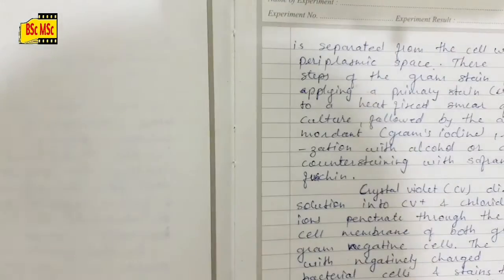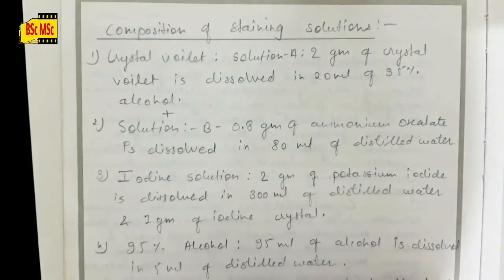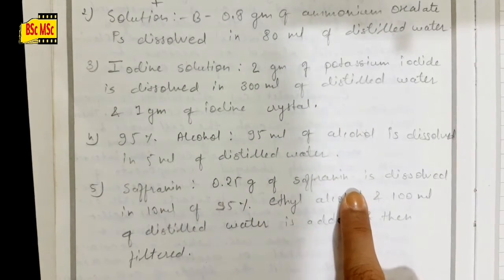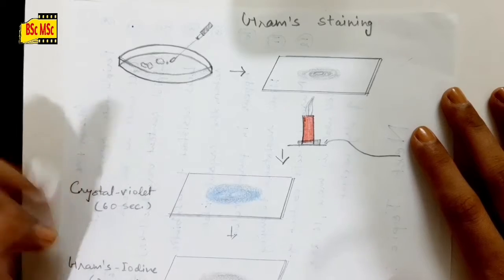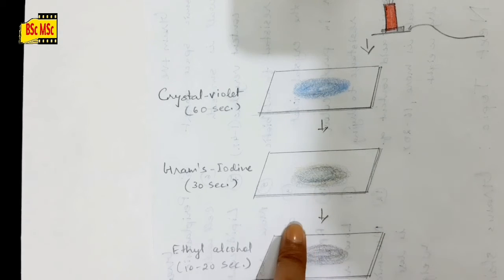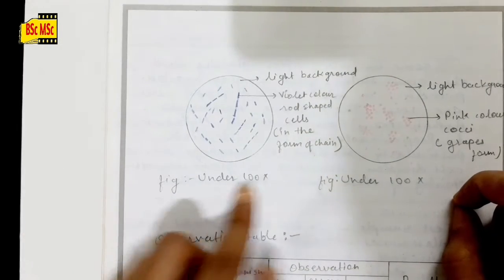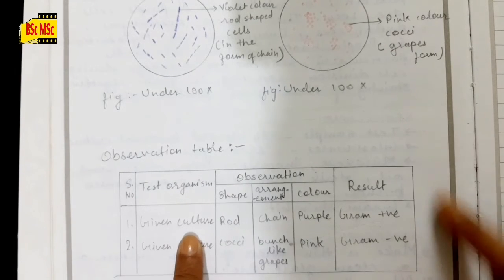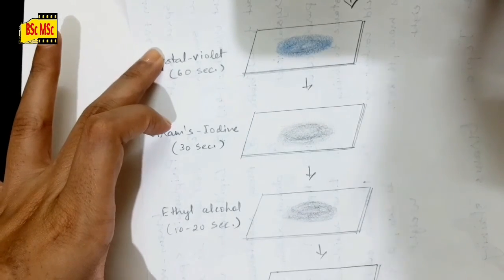Gram Staining Method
Hello,

Keep studying.